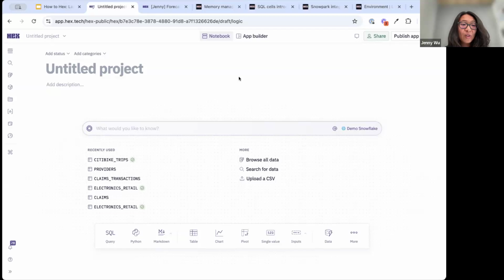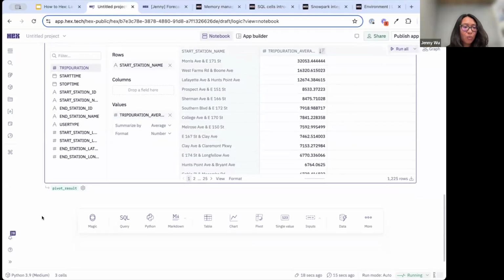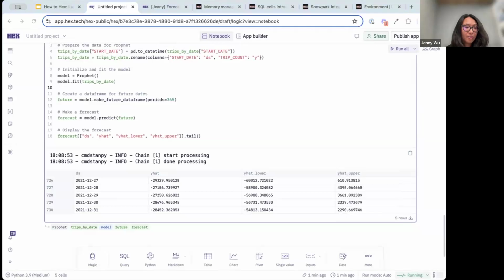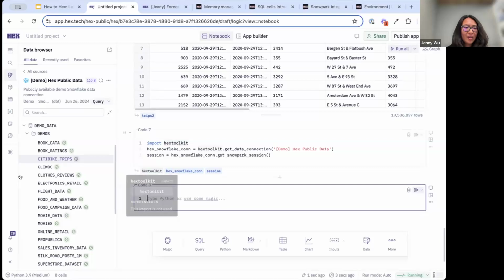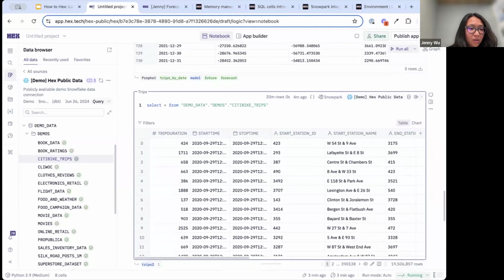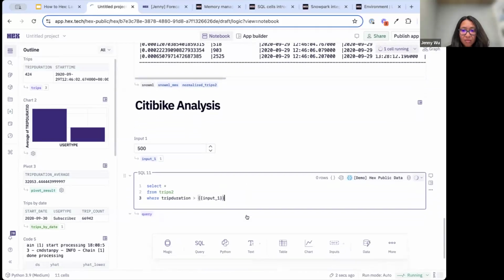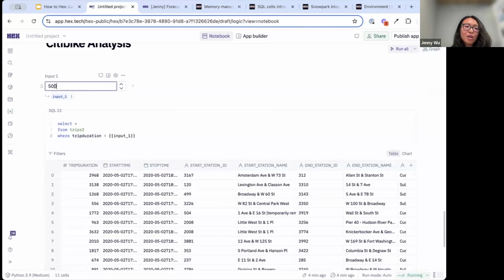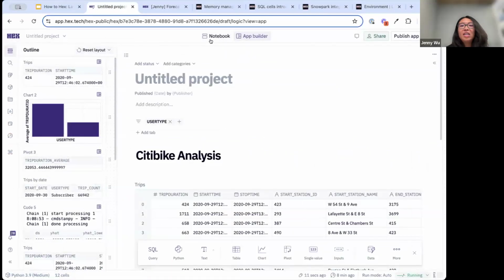How to Hex - November 2024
Learn how to work with data at enterprise scale in Hex without running into memory limitations or performance concerns. See some of the built-in features that keep things fast at scale, and walk through a specific workflow that you can replicate on your own datasets.